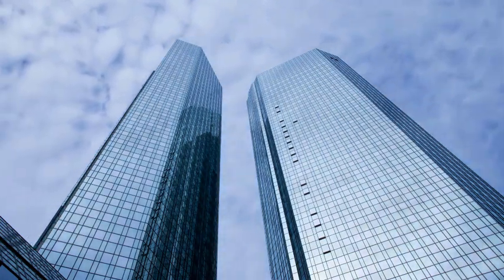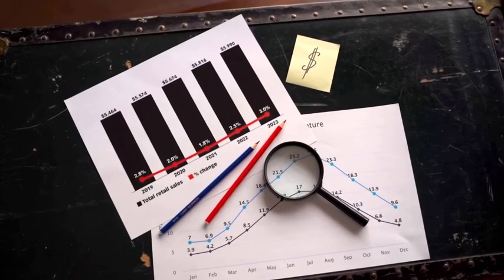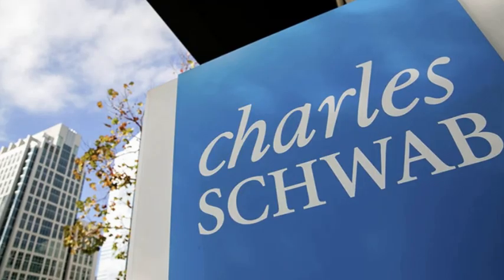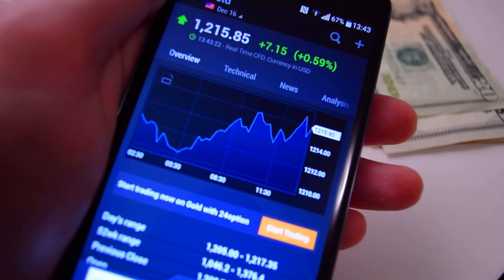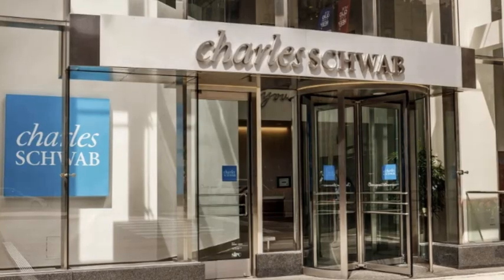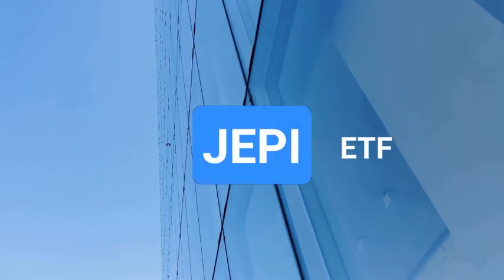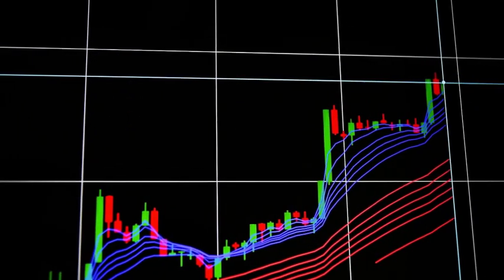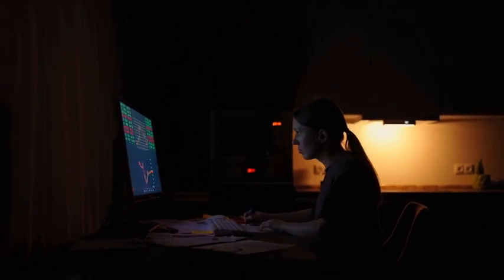SCHD ETF vs JEPI ETF: Which is Better for Your Portfolio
In this video, we compare SCHD ETF and JEPI ETF to help you make an informed investment decision. We take a look at key factors including expense ratio, yield, and historical performance to give you a comprehensive overview of these two ETFs. Watch the video to see the data and graphs we've gathered, and to learn more about the differences between SCHD and JEPI. This video is a must-watch to help you understand the pros and cons of these popular ETFs.

Sign up using these links for free stocks!

Webull:
Elevate your investing game with Webull! Enjoy commission-free trading, advanced charting tools, and real-time market data, making it the perfect platform for serious investors. Sign up with our link and deposit $100 or more to get two free stocks valued up to $2,300! Don't miss this incredible opportunity to start investing with one of the best platforms out there.

Robinhood:
Investing made easy and affordable with Robinhood! Trade stocks, options, ETFs, and cryptocurrency commission-free. Sign up with our exclusive link and get a free stock valued up to $200. Use the easy-to-use mobile and web platforms to trade on the go and stay up-to-date on the latest market trends. Sign up for Robinhood today and start investing confidently!

This supports the channel and allows me to continue creating videos. Plus, using these links to sign up can get you free stocks! Thank you for supporting us and happy investing!